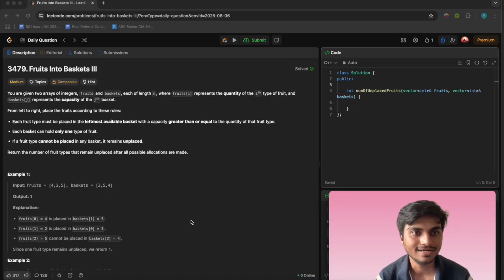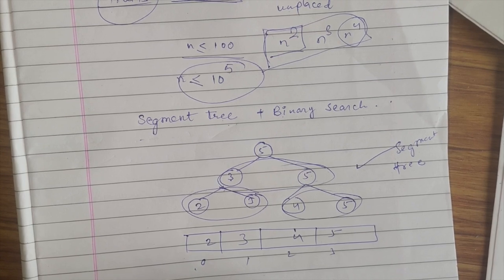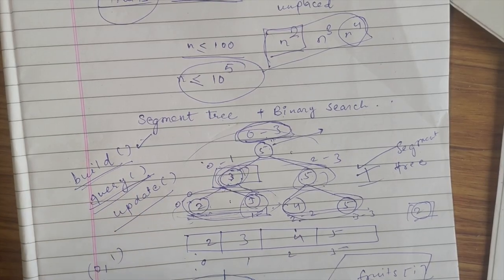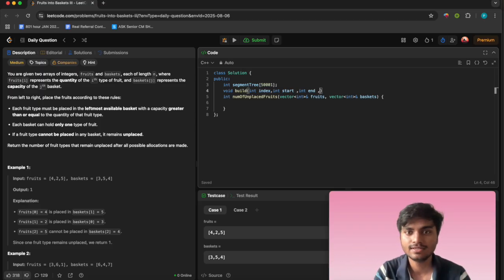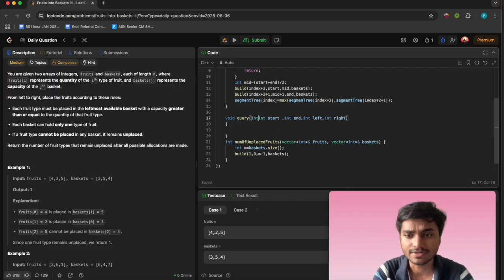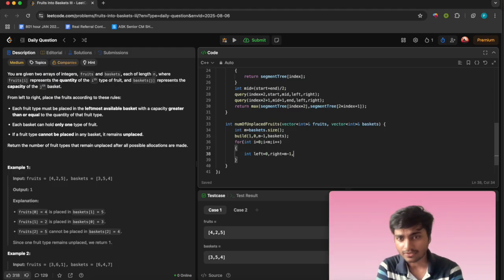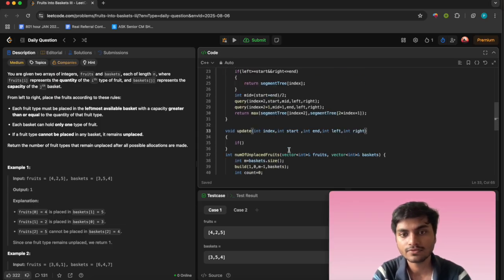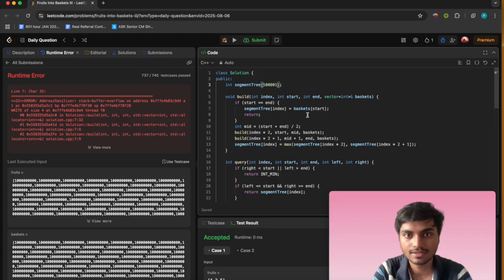Leetcode 3479: Fruits Into Baskets III | Segment Tree + BS| Optimised C++ Solution Explained 🔥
🚀 Leetcode 3479: Fruits Into Baskets III - Solved using Segment Tree and Binary Search!
In this video, I walk you through a powerful and optimized solution for the Fruits Into Baskets III problem from Leetcode using Segment Trees and Binary Search in C++.

🔍 What You’ll Learn:
 • How to approach interval problems efficiently
 • Segment Tree construction and query optimization
 • Binary Search on the answer technique
 • Clean and readable C++ code walkthrough

🔧 Tech Used:
 • Language: C++
 • DS & Algo: Segment Tree, Binary Search

📌 Stay till the end for tips on how to recognize similar problems and ace them in contests!

🛠 Follow me for:
Leetcode | Codeforces | ReactJS | Full Stack Projects | Placement Prep